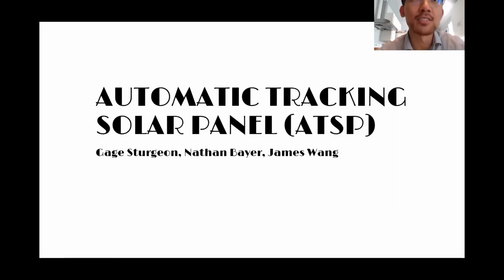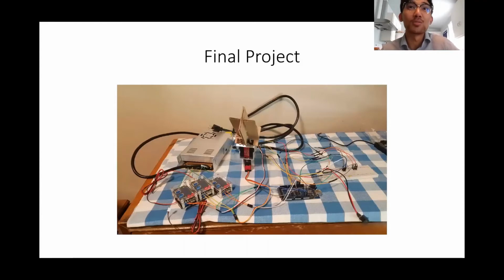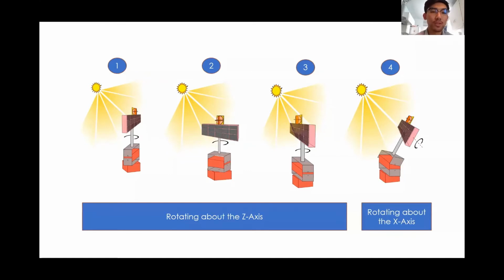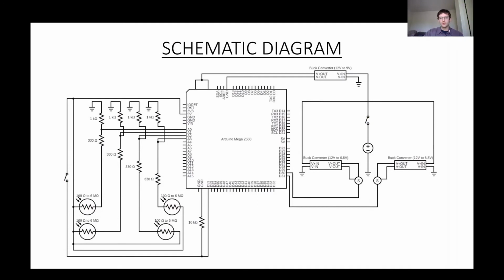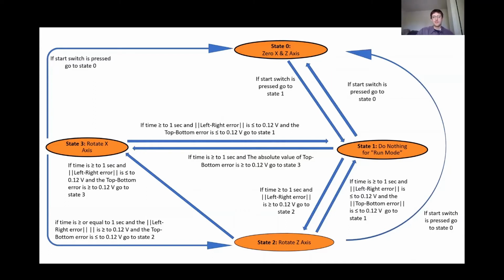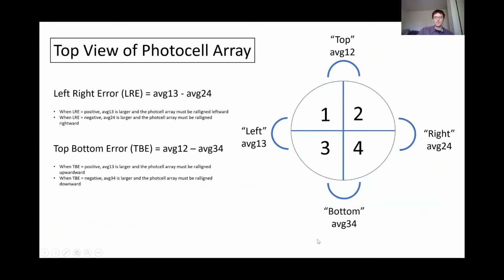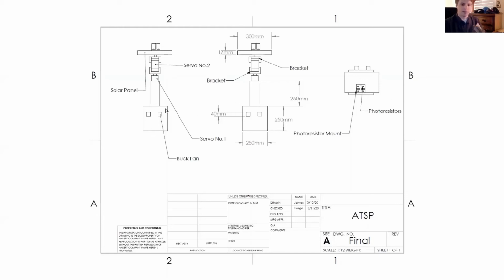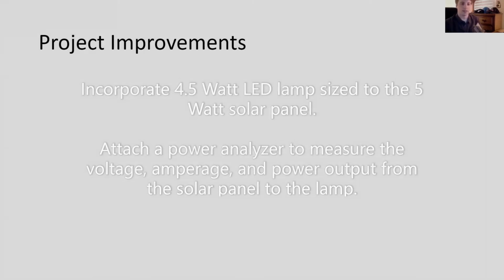Automatic Tracking Solar Panel Electronics Project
This is the ET 370 Electronics Project final video that covers the Automatic Tracking Solar Panel or ATSP with Gage Sturgeon, Nathan Bayer, and James Wang.